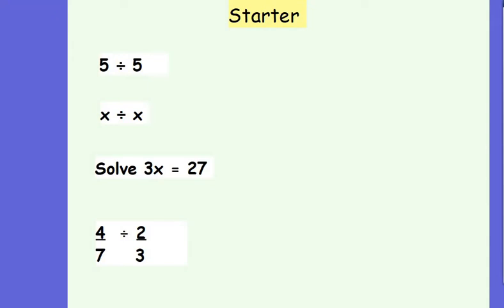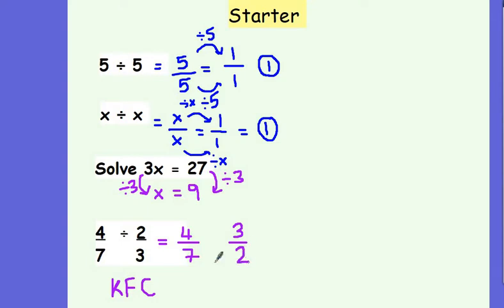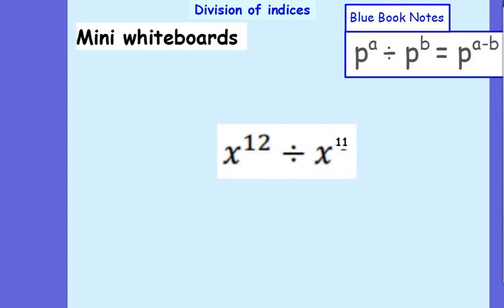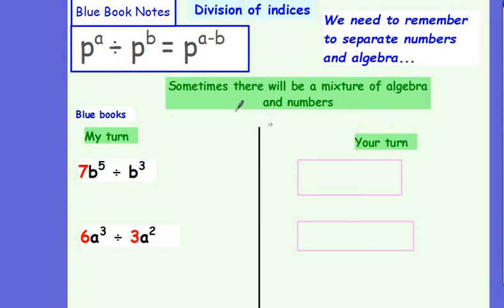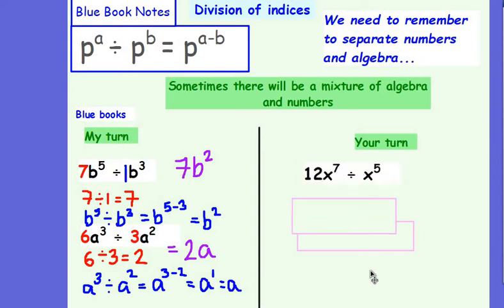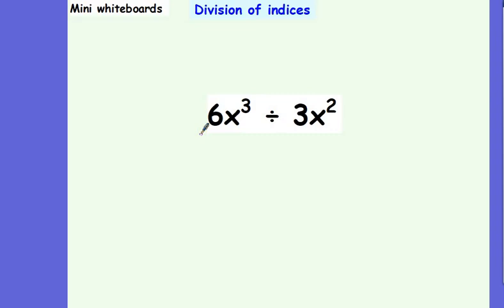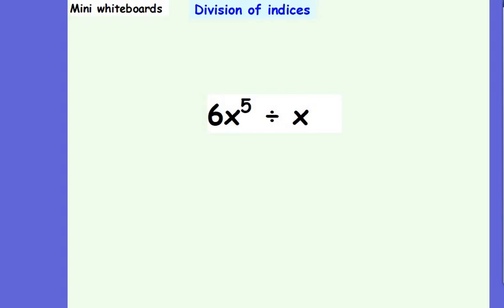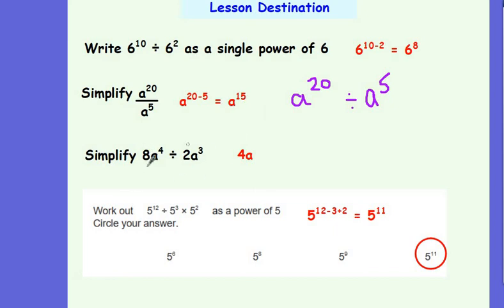9y5 Indices division continued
Recapping the division rule of indices
Mixing numbers and algebra and simplifying using the division rule of indices